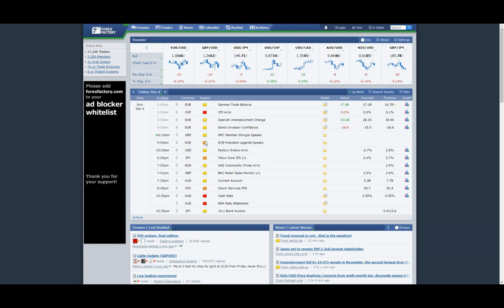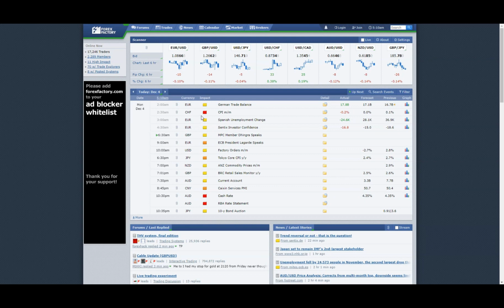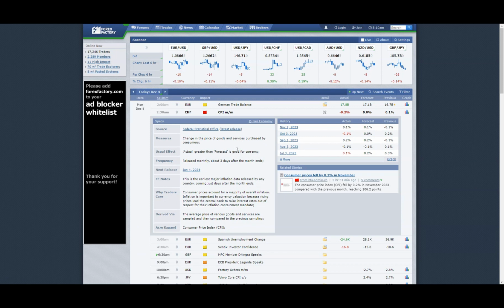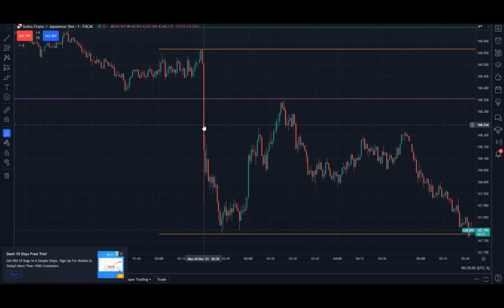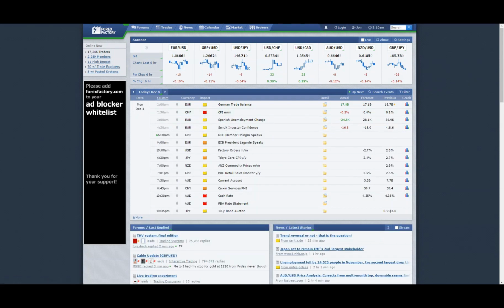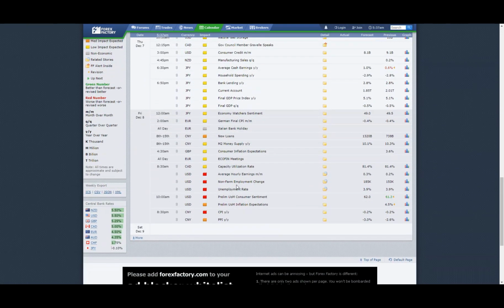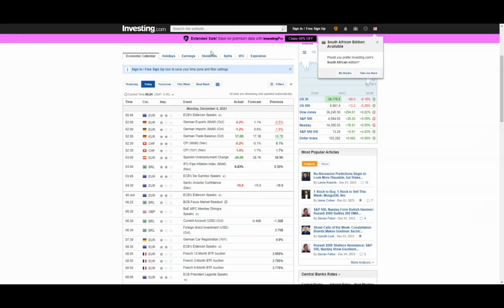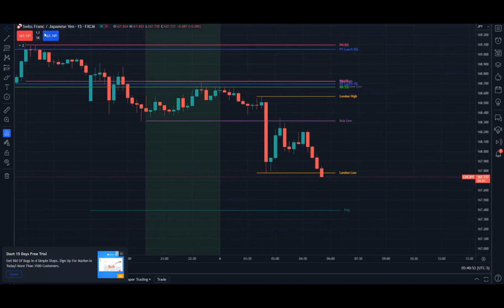NEWS events: When to Trade The Market & Economic Calendar Insights | Trading Guide